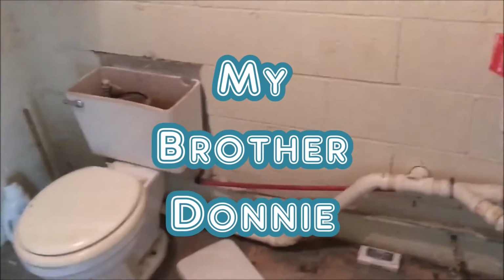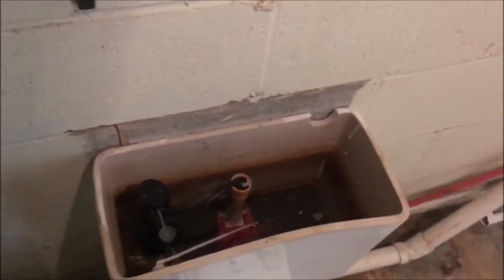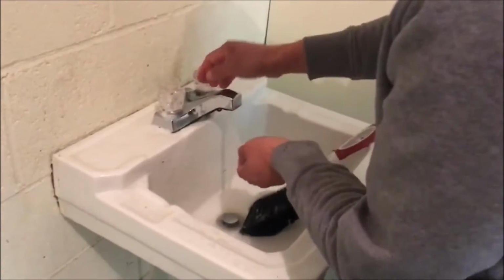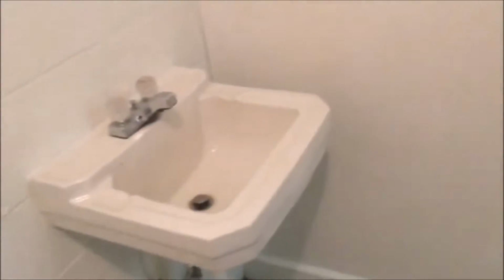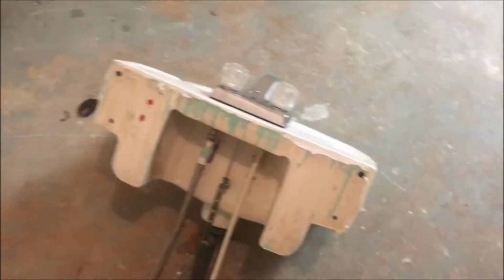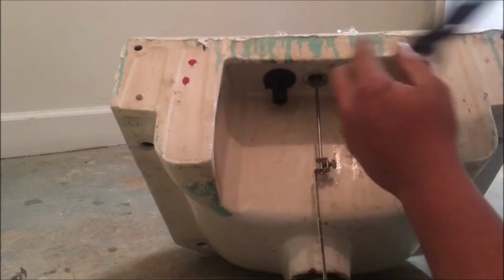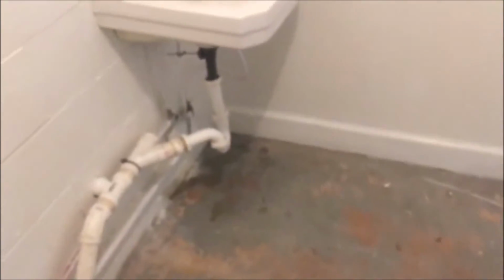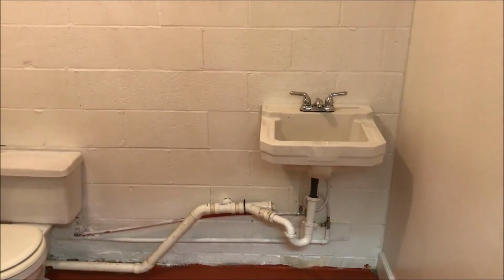Rehabbing the Bathroom in the Old Grocery Store... The Last Thing We Have To Fix!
Fixing the plumbing, and Painting the old bathroom in the Grocery Store...